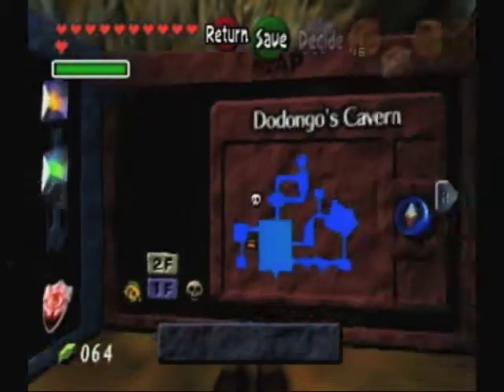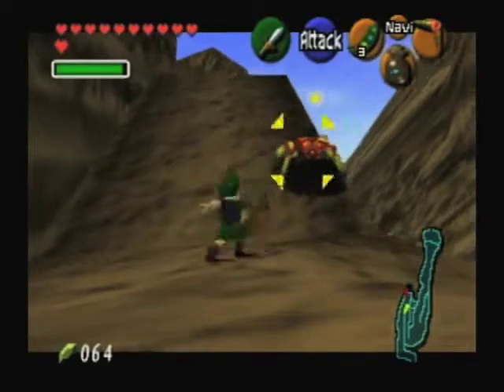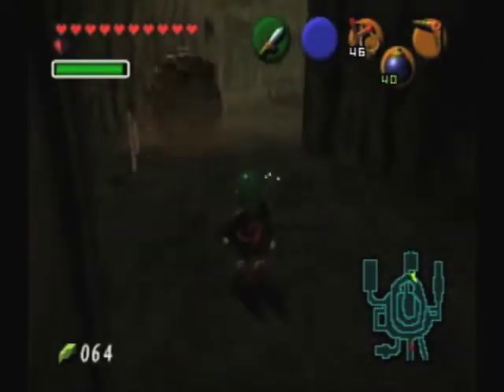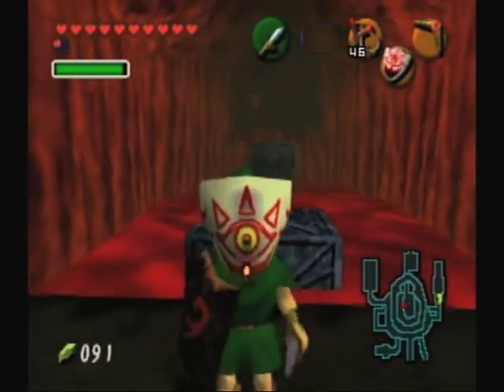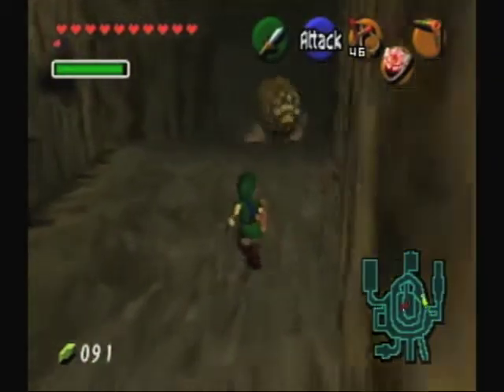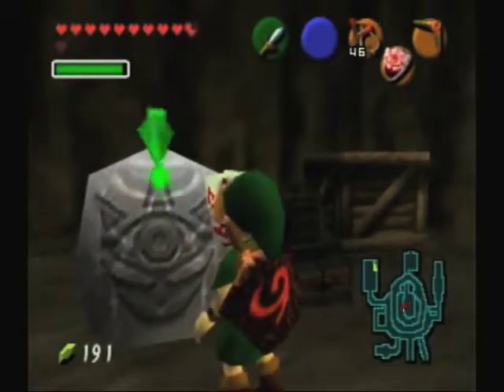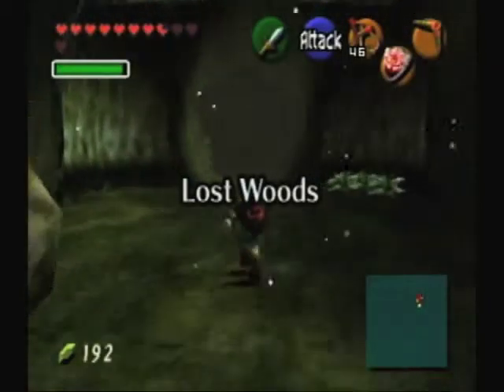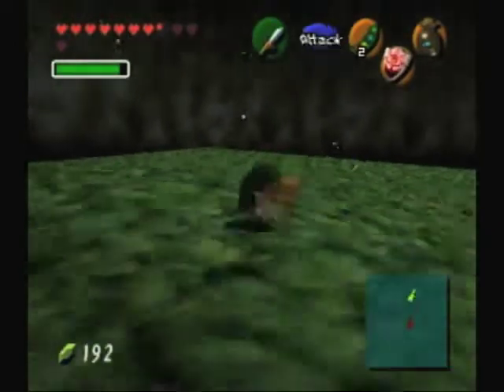Let's Play Ocarina of Time Episode 17 Last Preparations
We start off with some great news, along with an out-of-date bit of info. You see, this is why I don't do current events in these videos! They always become out of date once I actually post these things. (This was recorded in early 2013.)

Also, I manage to get the biggest Bomb bag by throwing an explosion at a giant Goron.